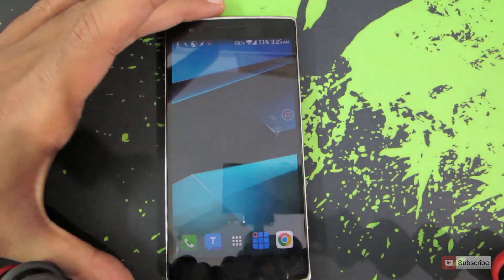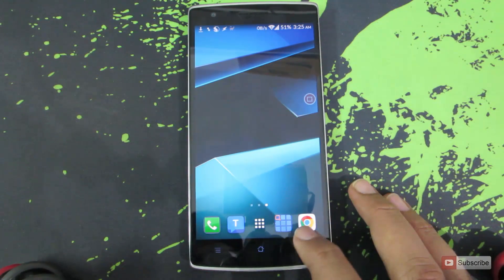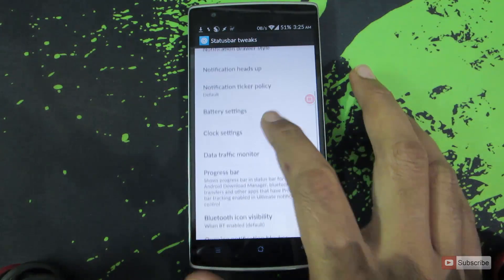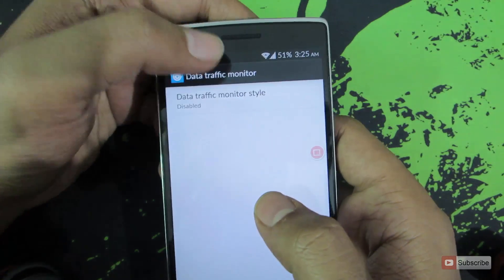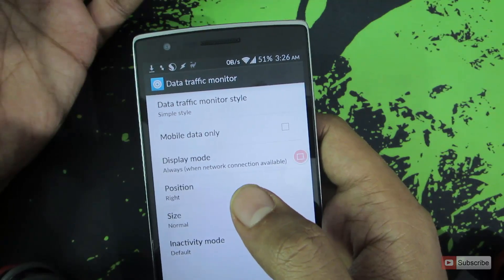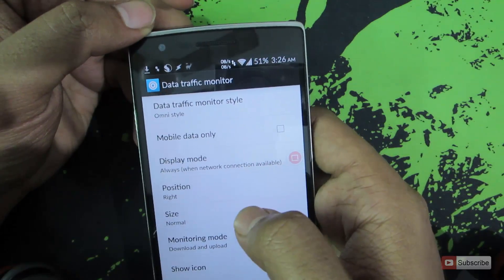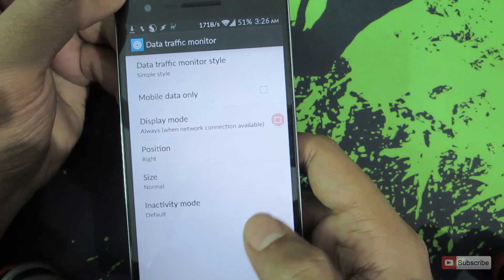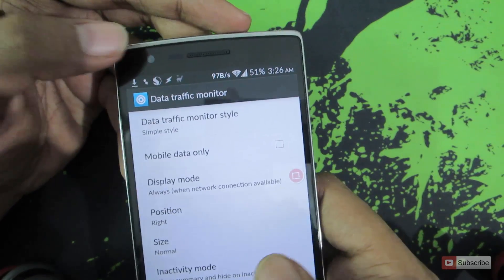How to Display Data Usage on the Status bar (OnePlus One)